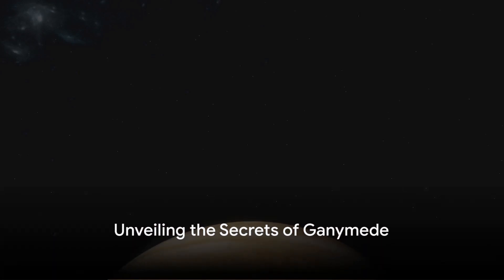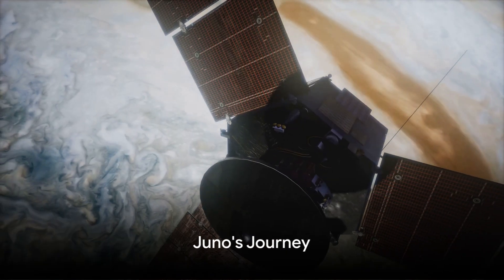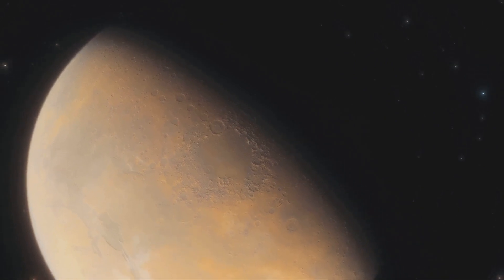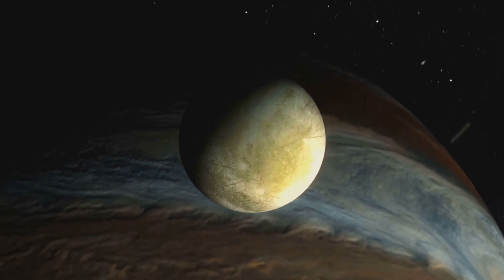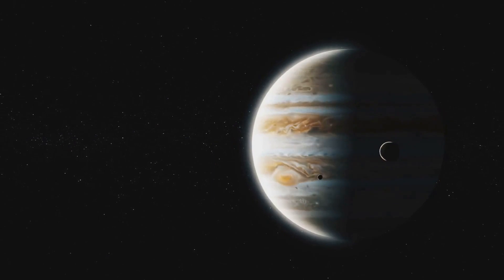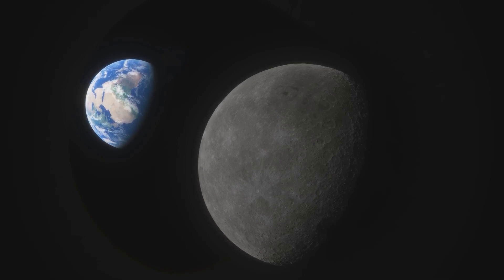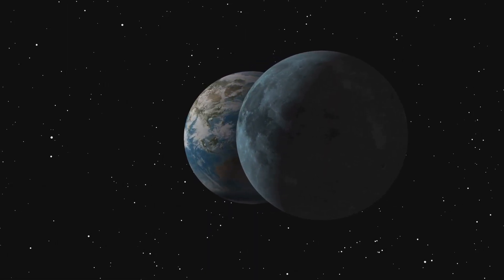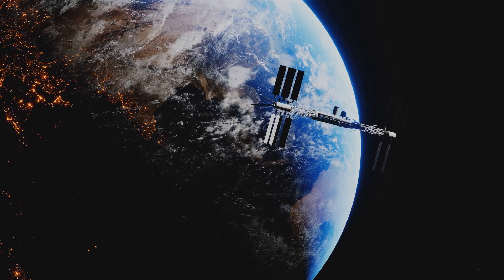Juno's Journey: Unveiling the Secrets of Ganymede mineral salts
NASA’s Juno mission has observed mineral salts and organic compounds on the surface of Jupiter’s moon Ganymede. Data for this discovery was collected by the Jovian InfraRed Auroral Mapper (JIRAM) spectrometer aboard the spacecraft during a close flyby of the icy moon. The findings, which could help scientists better understand the origin of Ganymede and the composition of its deep ocean
Larger than the planet Mercury, Ganymede is the biggest of Jupiter’s moons and has long been of great interest to scientists due to the vast internal ocean of water hidden beneath its icy crust. Previous spectroscopic observations by NASA’s Galileo spacecraft and Hubble Space Telescope as well as the European Southern Observatory’s Very Large Telescope hinted at the presence of salts and organics, but the spatial resolution of those observations was too low to make a determination.